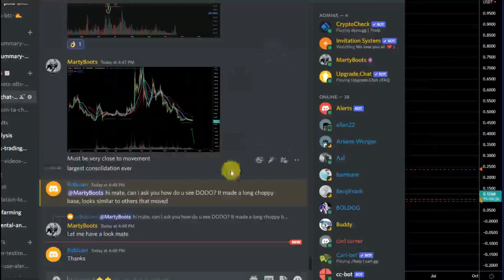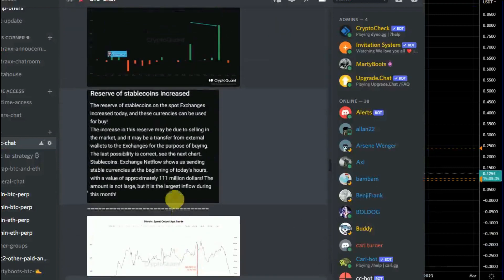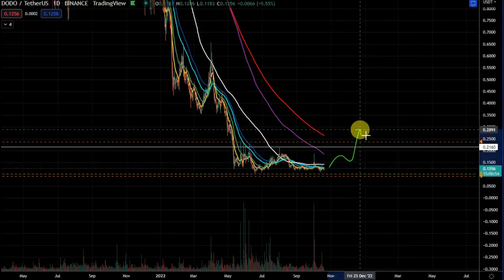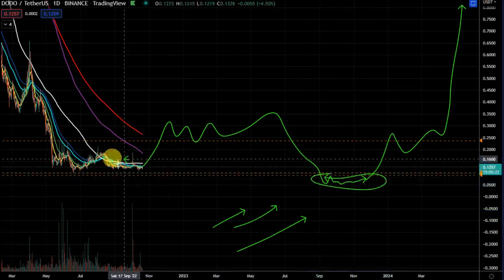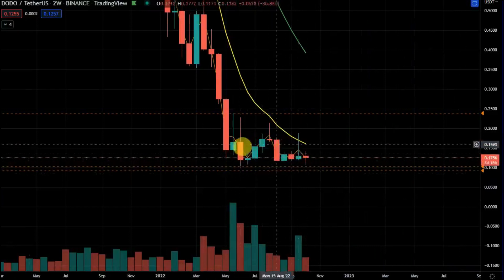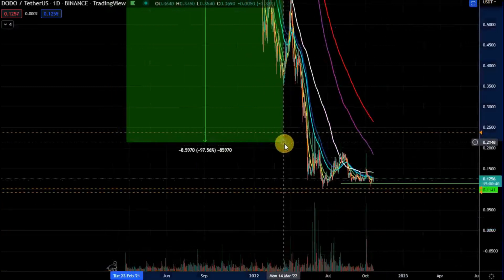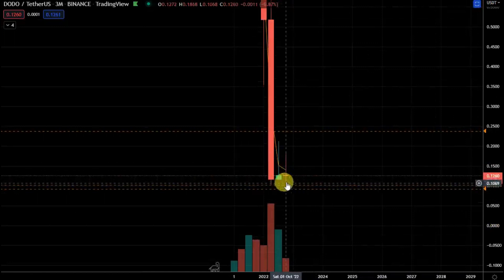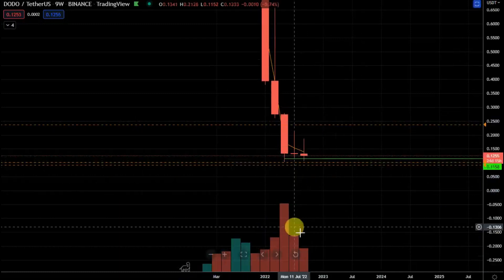today crypto market update 21th October